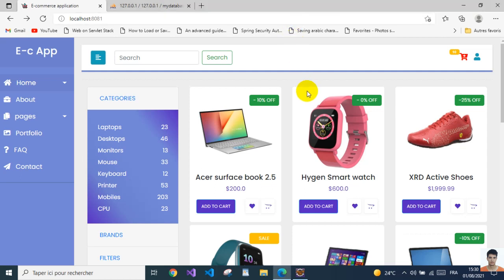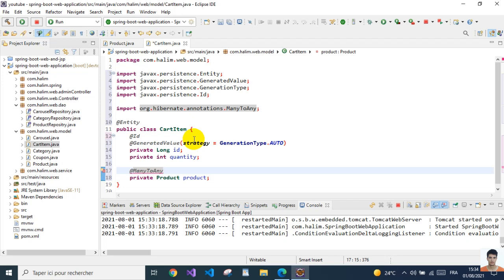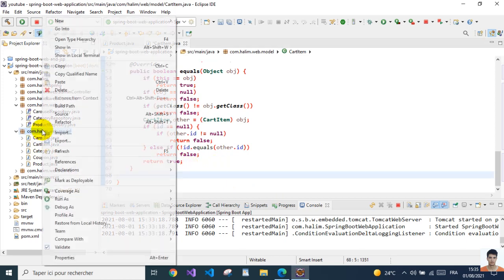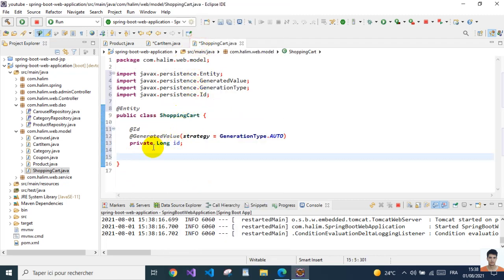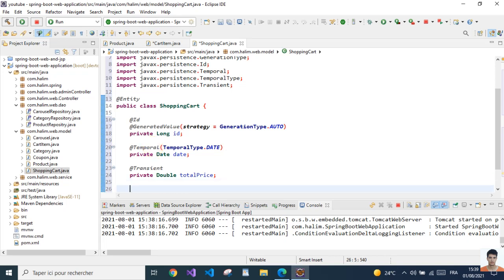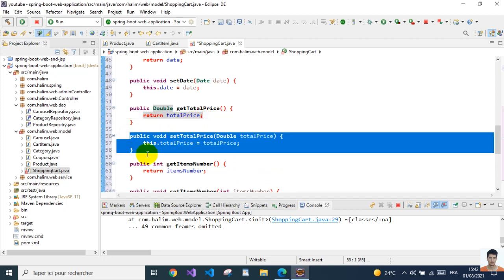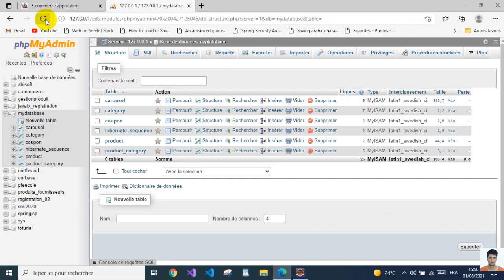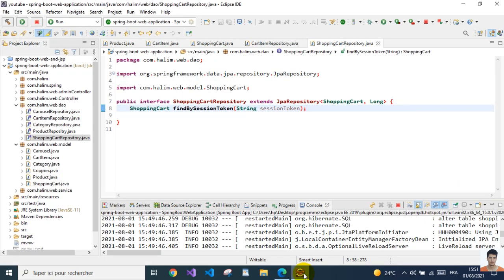Spring Boot Web Application : adding ShoppingCart part-1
in this video ive tried to do a simple implementation of shopping cart